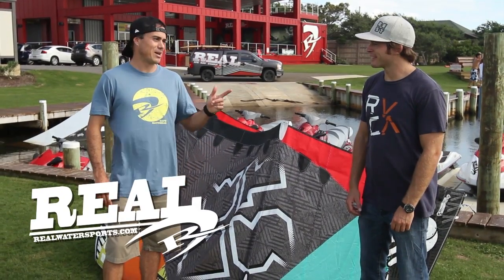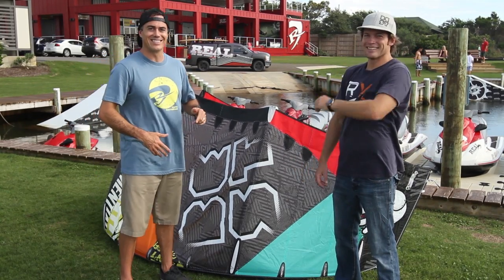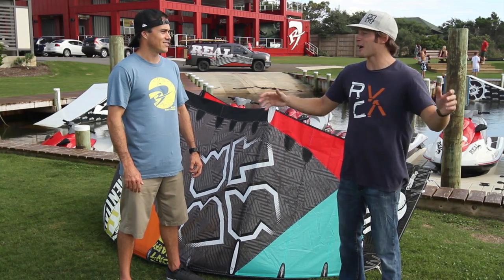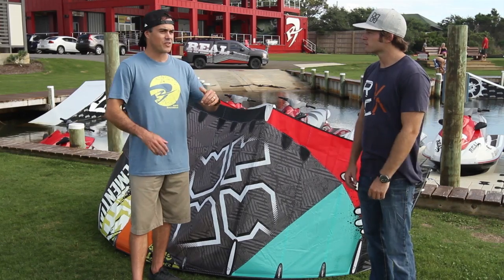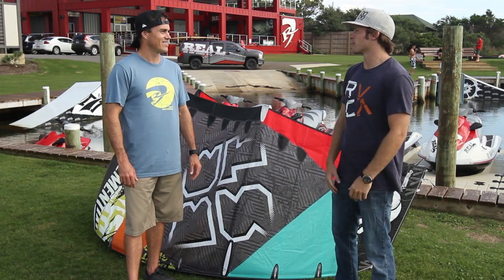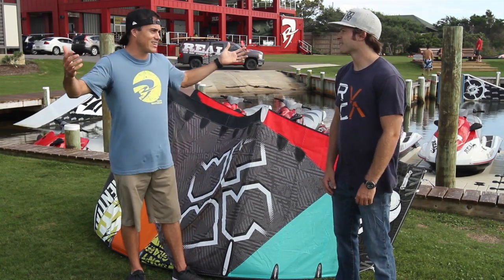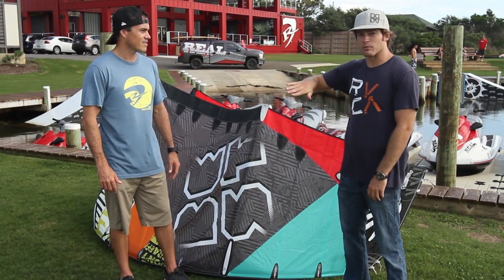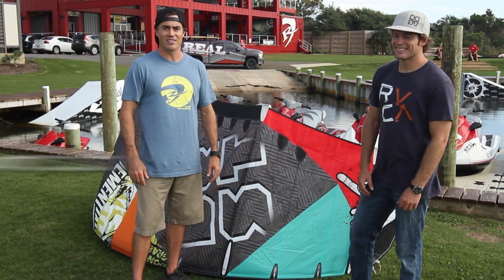2013 Best Kiteboarding GP Review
Product review for the 2013 Best GP. Matt Nuzzo from REAL Watersports and Rich Sabo from Best Kiteboarding break down the 2013 Best GP freestyle kiteboarding kite.